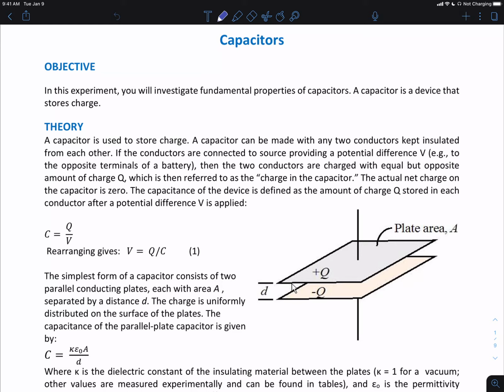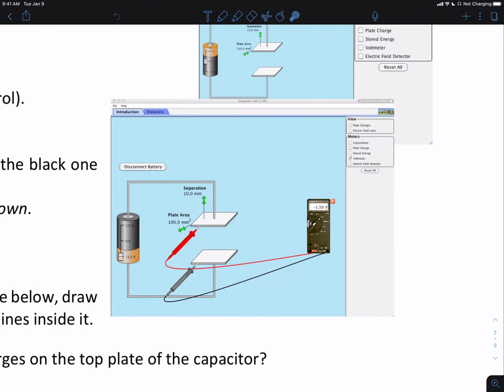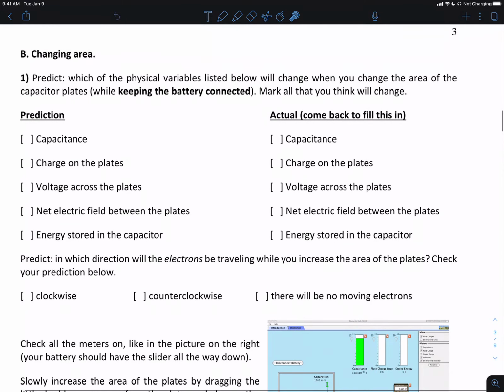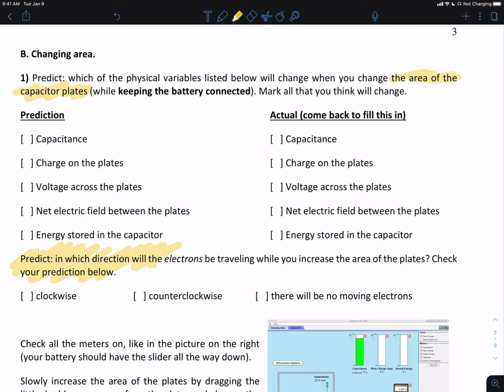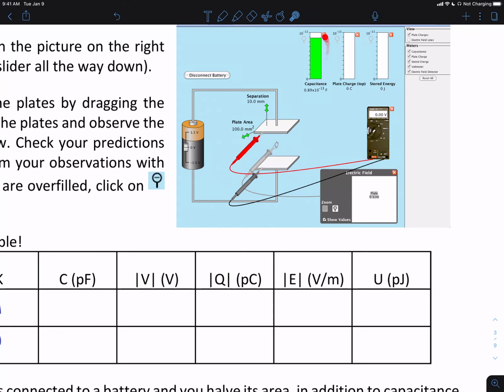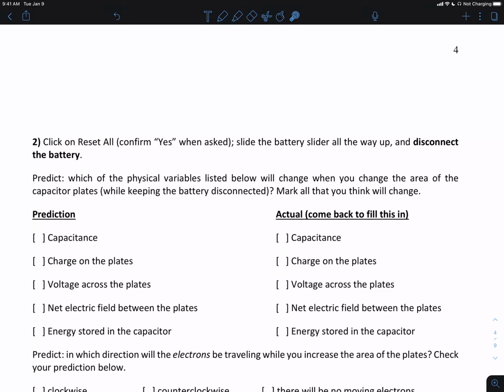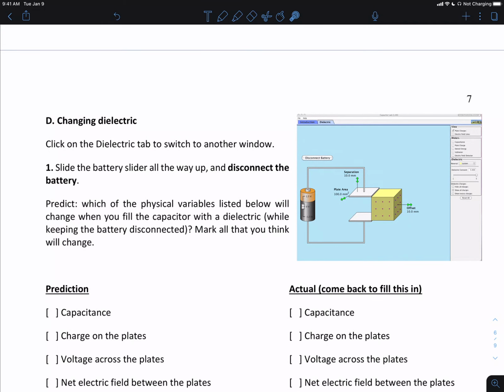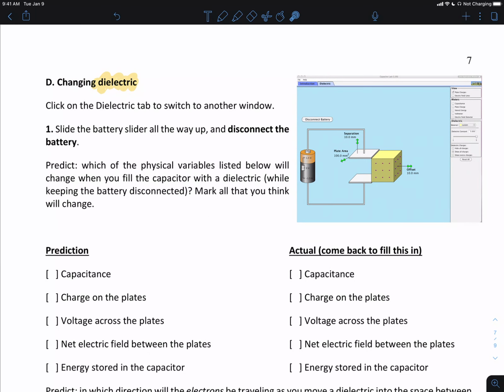PHYS 2 - Capacitor Lab Video Notes